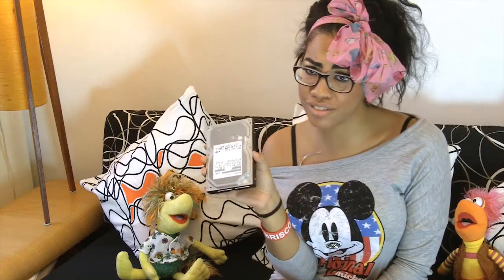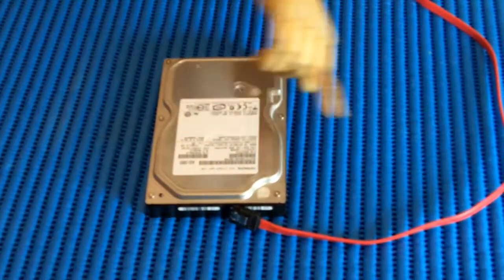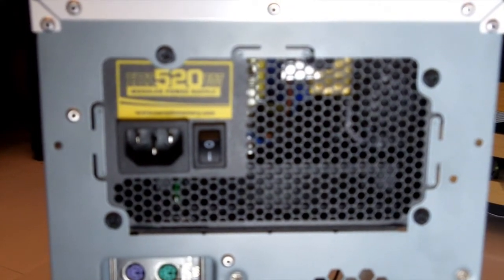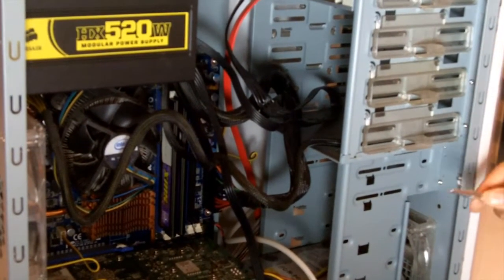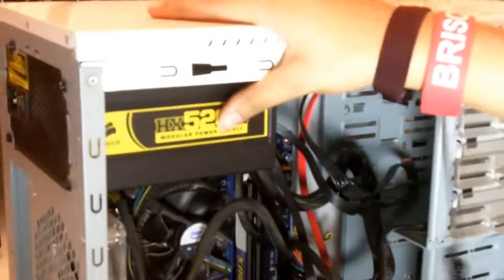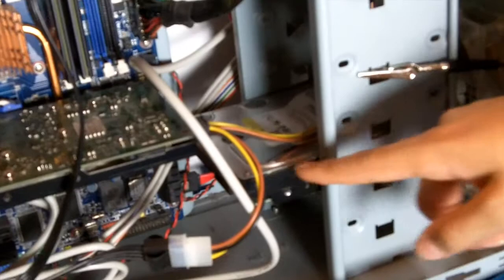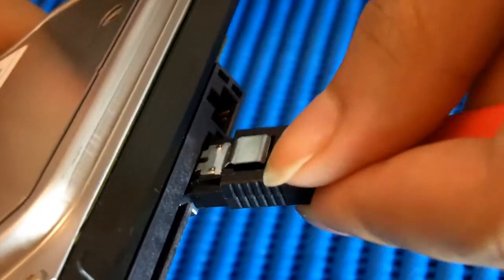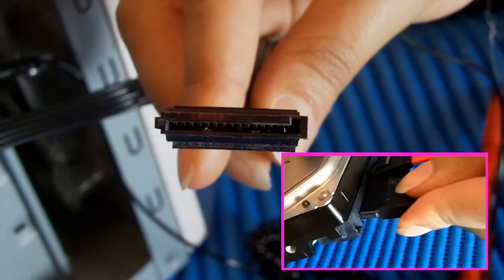Guide To Installing a SATA Hard Drive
What is a Sata Hard Drive? find out that and how to install a SATA Hard drive on theis weeks SexyGuideto